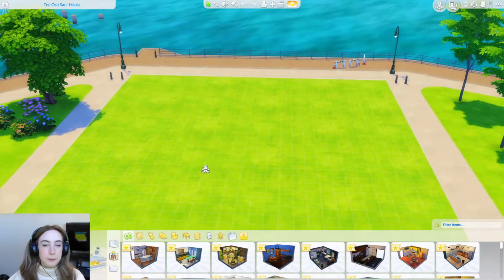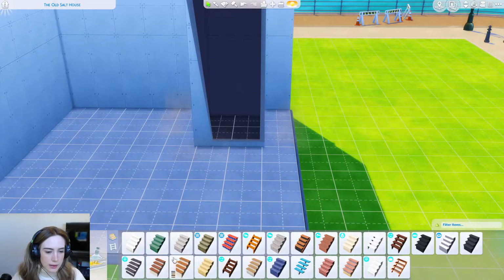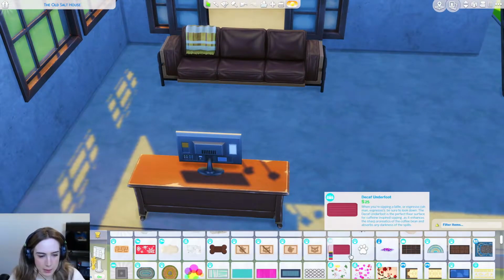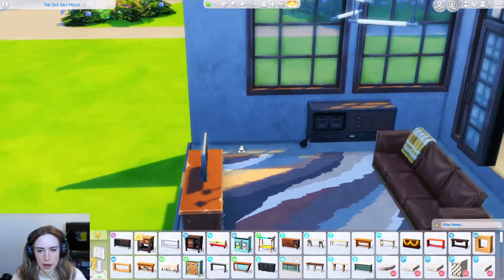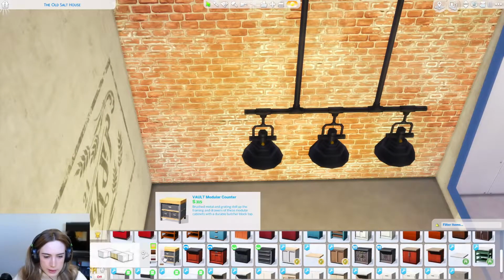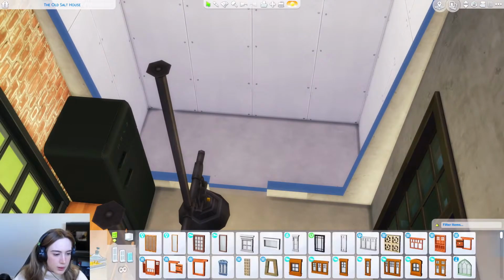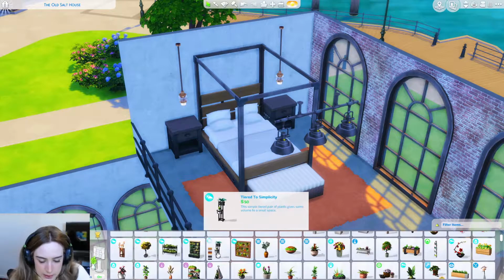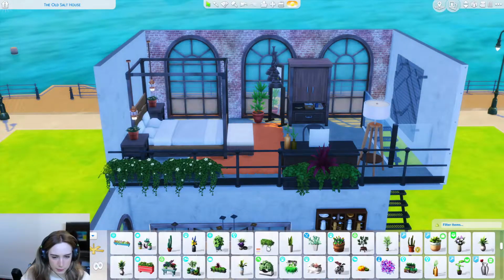The Sims 4 Industrial Loft Kit...Is it any good??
Hi Friends!!

Welcome back to another video, I know, so soon! But I was scrolling through all the content for this kit on twitter so I had to have a look for myself.

What are your thoughts on this kit? Let me know below.

I want to apologise for the sound of my mouse in this vide, I am going to be getting a new one this week. And I live in a really noisy area, so sorry if you can hear cars.